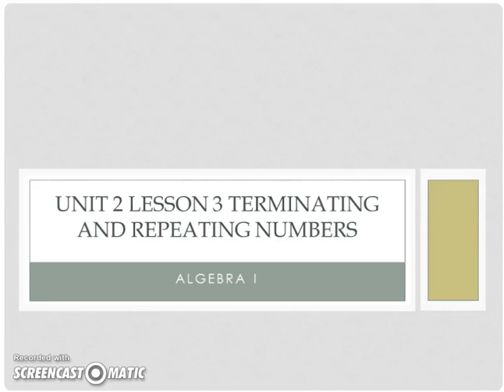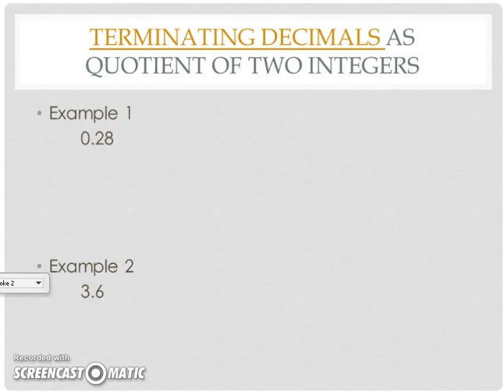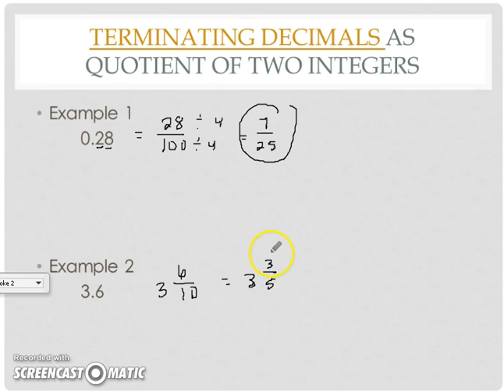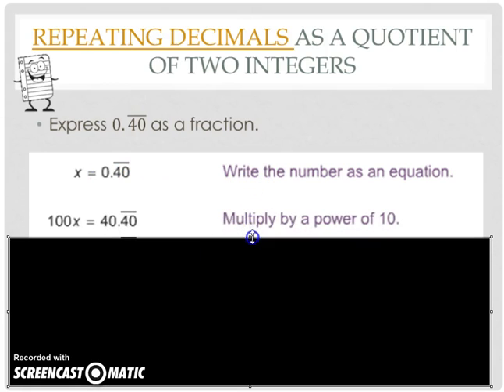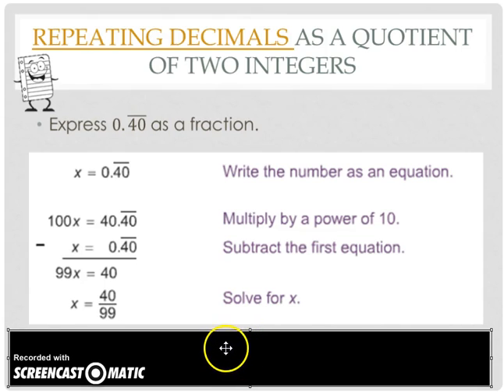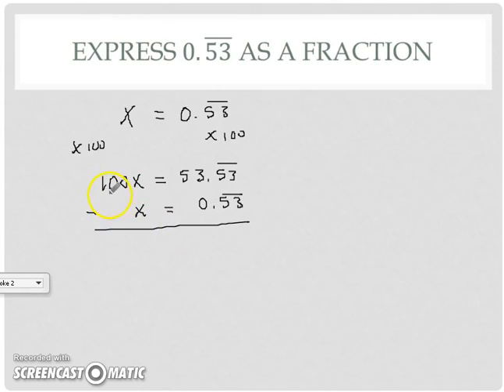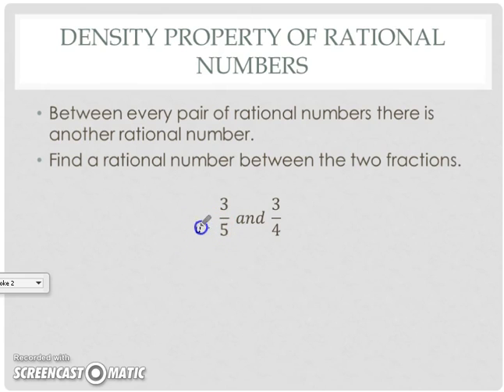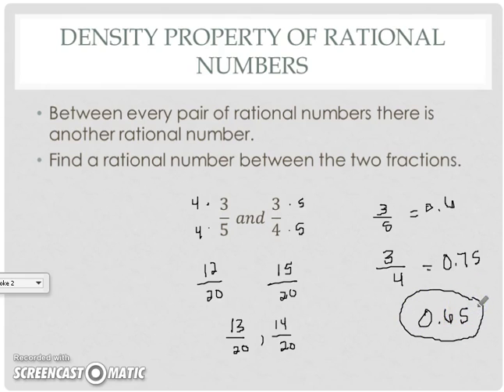Terminating and Repeating Decimals